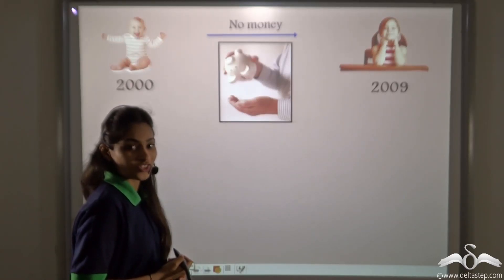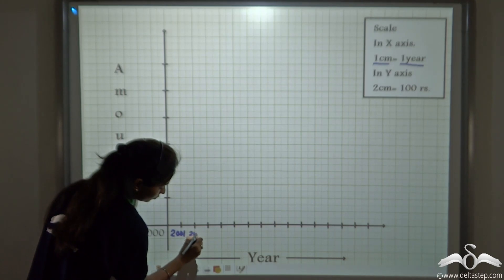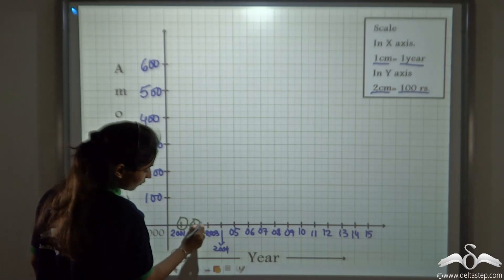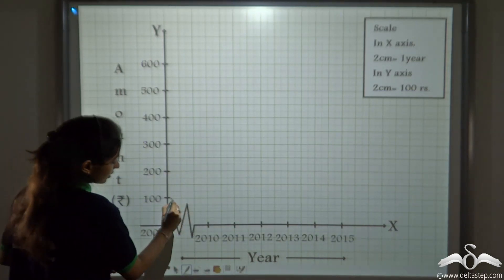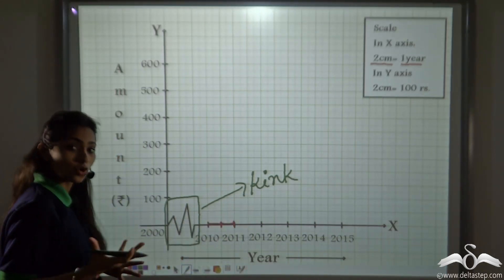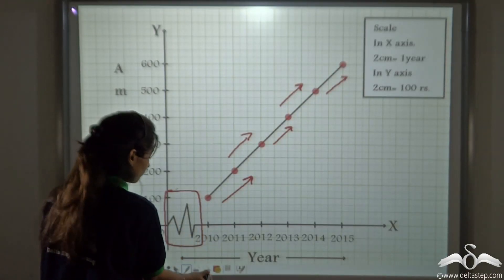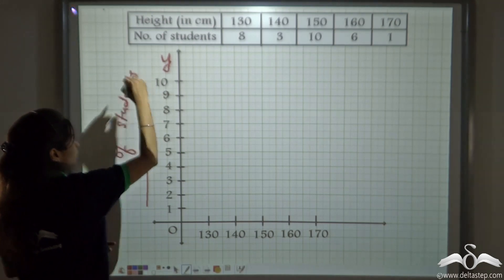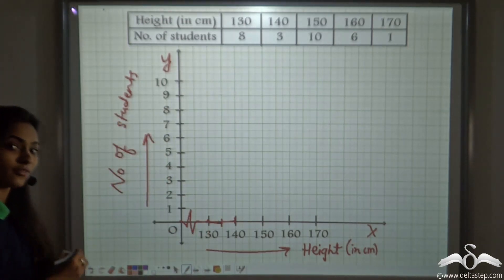Scaling of a Graph